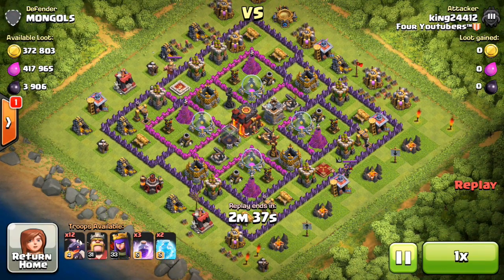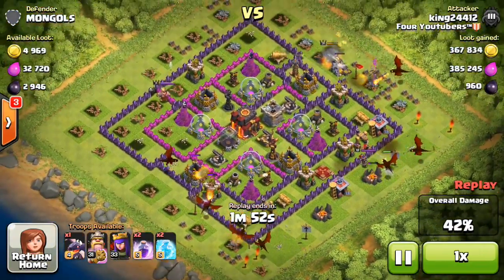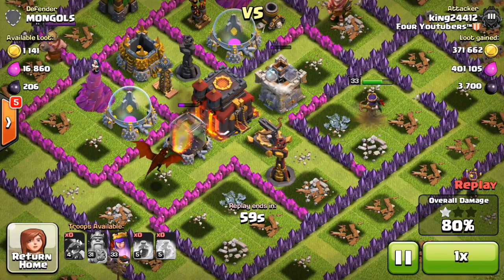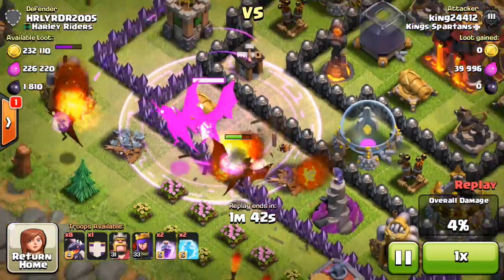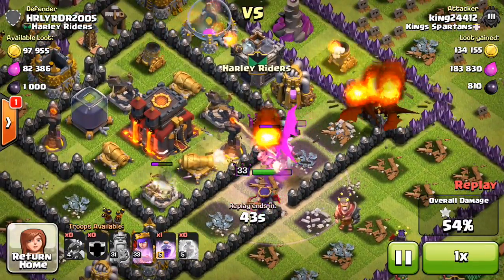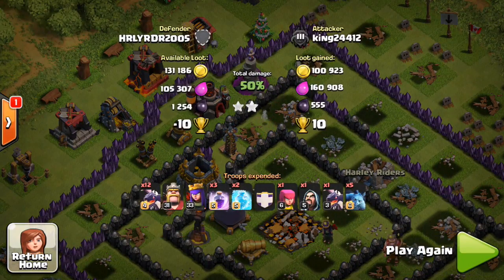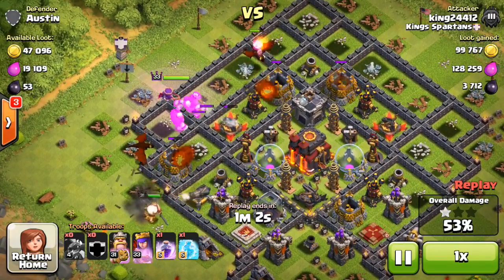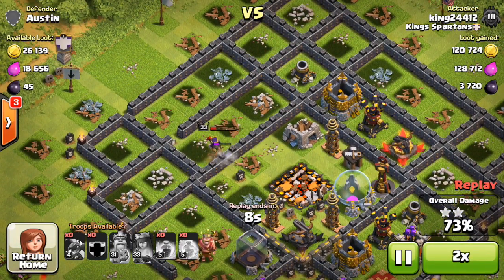Clash of Clans ALL MAX LVL DRAGON Raid CRAZY LOOT!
Clash of Clans All Dragon Raid| Clash of Clans Insane Loot| Clash of Clans All 12 Max Dragons Attack!

"ClashArmyFTW"!